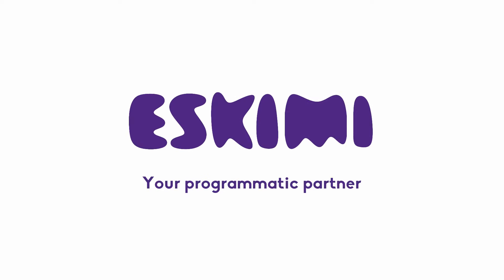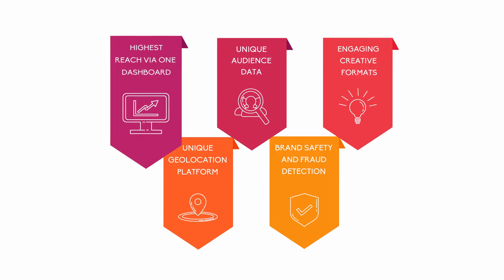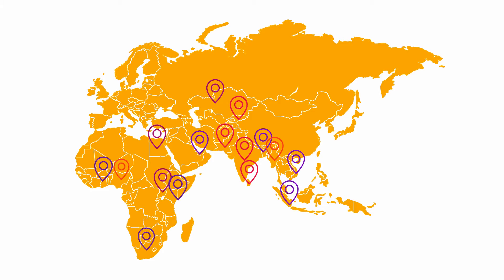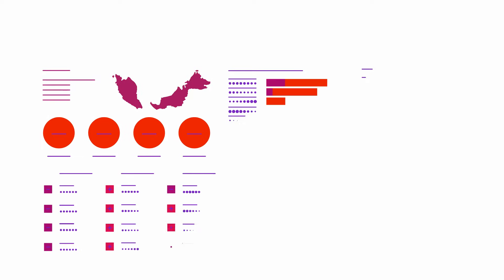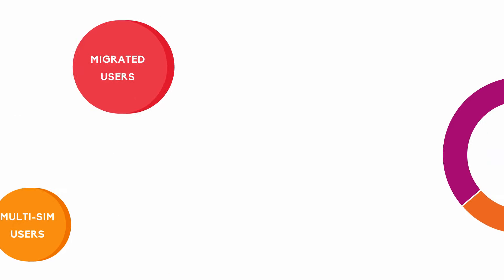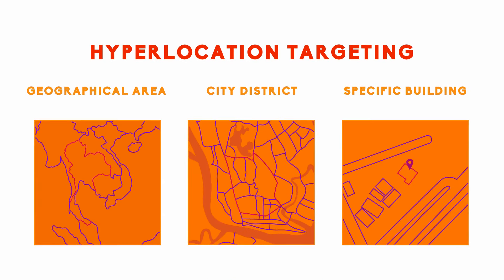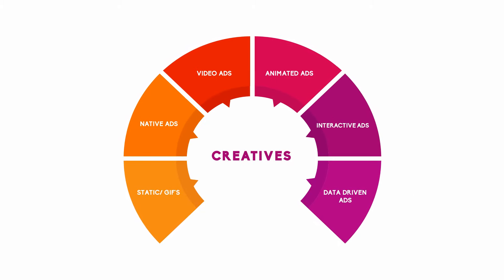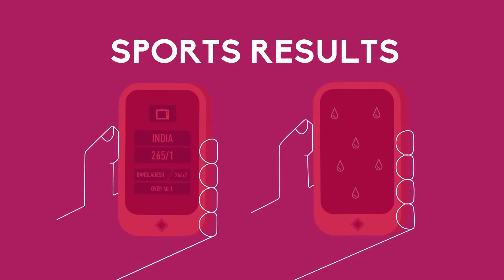What is Eskimi DSP?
If you ever had the question of what is Eskimi DSP and what we do, your answer is here! Play the video and learn more about our digital marketing data driven platform that can help you reach 1.5 billion people worldwide!